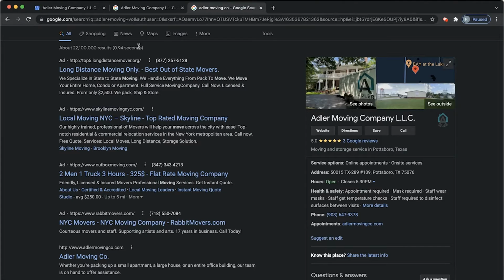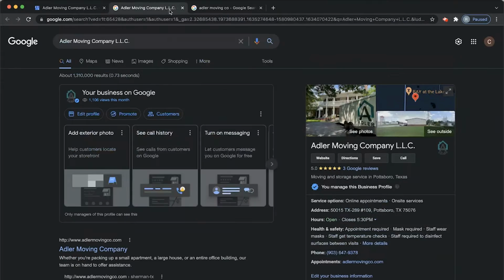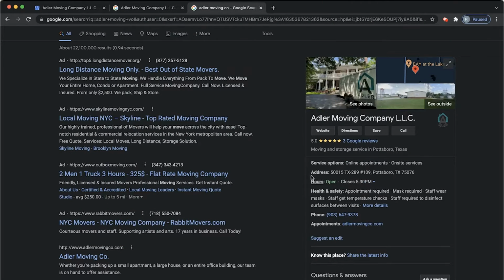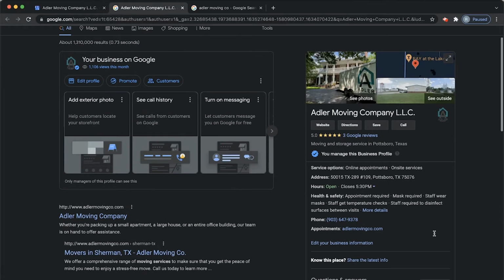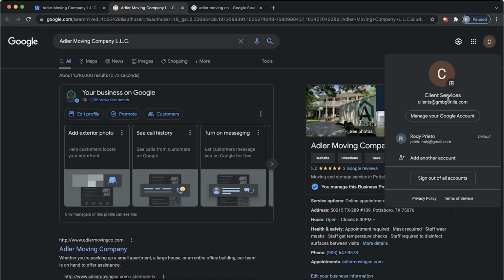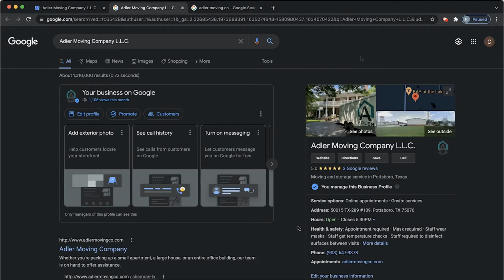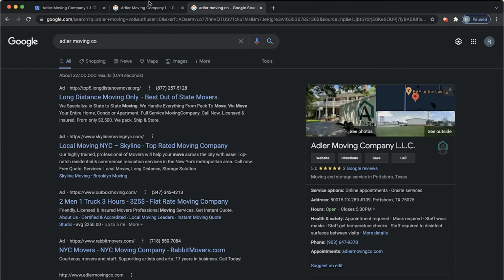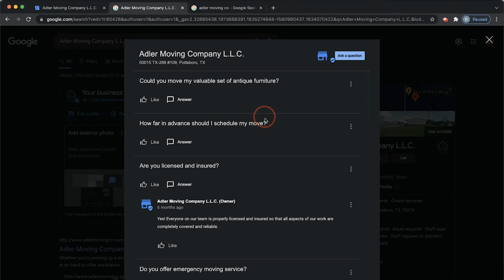How to Add a Q&A to your Google My Business: Ask The Gorilla #15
Here is a quick tutorial on how to set up a Q&A on your Google By Business listing using the tools that are already available and readily accessible to clients and customers! This is a great way to make important info super easy for your customers to see right from your listing.

Google My Business (soon to be Google Business Profile) is the most underrated tool that we have at our disposal to generate leads and help customers get familiar with your business. We are here to help you save time and see real results with your Google My Business page.